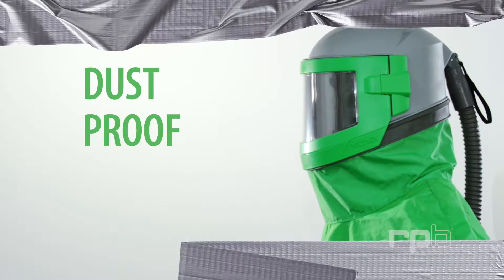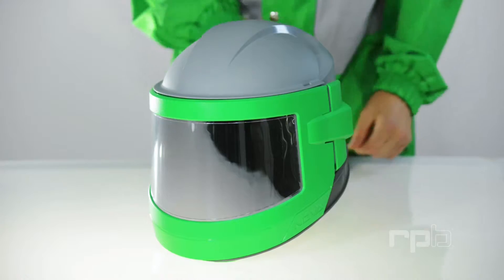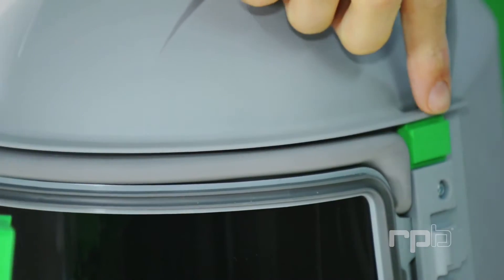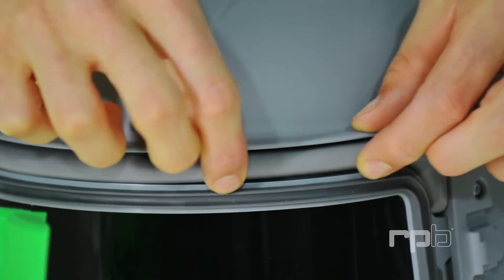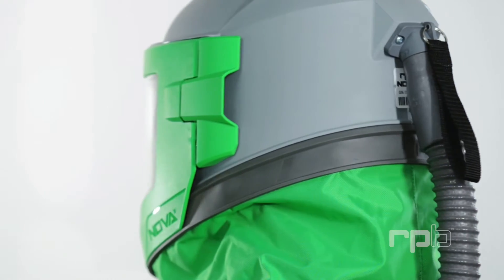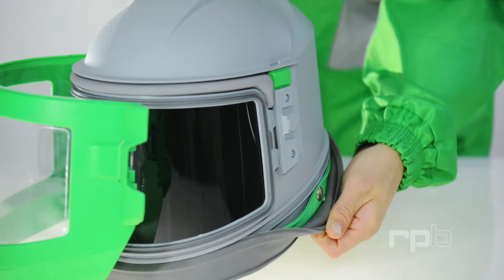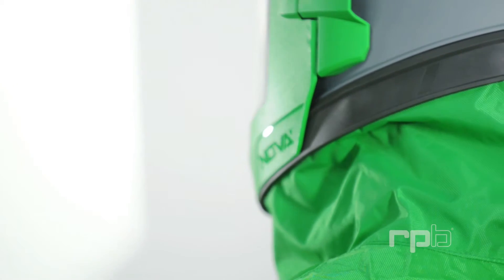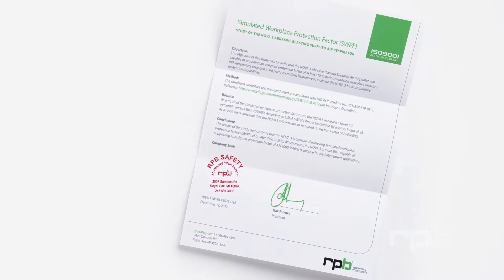RPB Nova 3 Dust Proof Canfield & Joseph